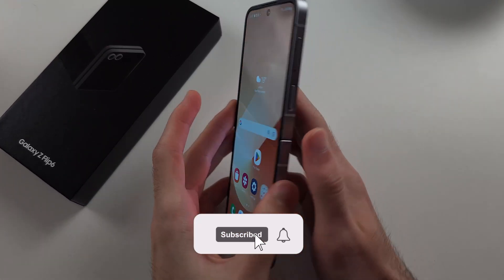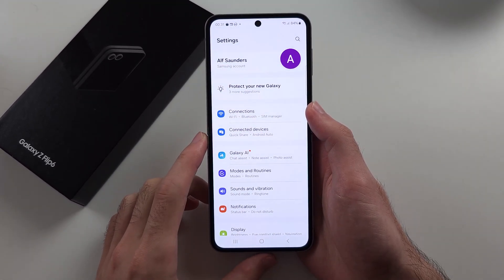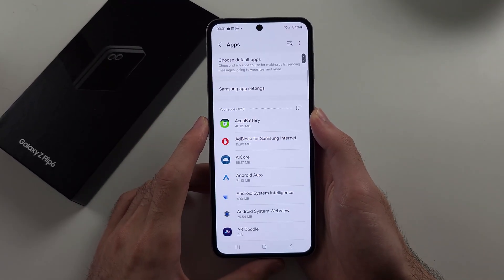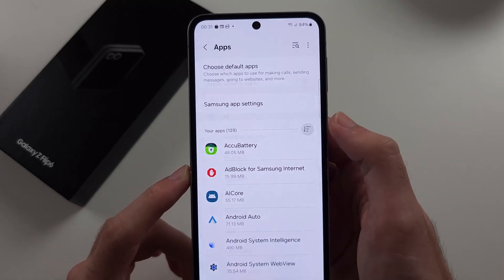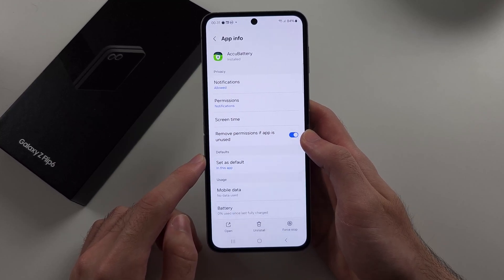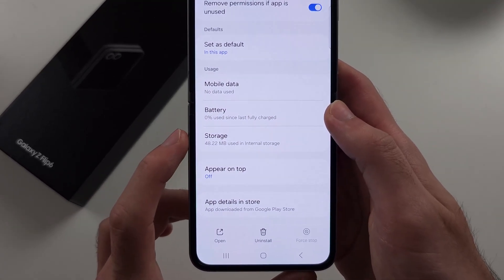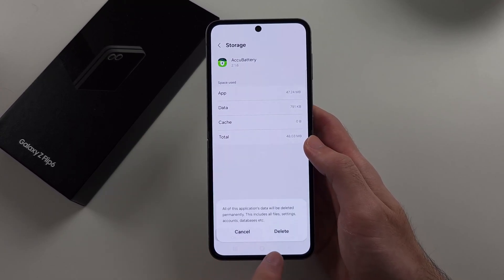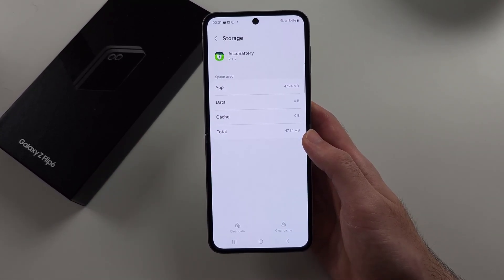How To Clear Cache on Samsung Galaxy Z Flip 6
Welcome to our guide on how to clear the cache on your Samsung Galaxy Z Flip 6! In this video, we’ll show you the steps to remove temporary files and clear the cache for individual apps or your entire device. Clearing the cache can help improve performance and free up storage space. Follow along to learn how to easily clear the cache on your Galaxy Z Flip 6 and keep it running smoothly.